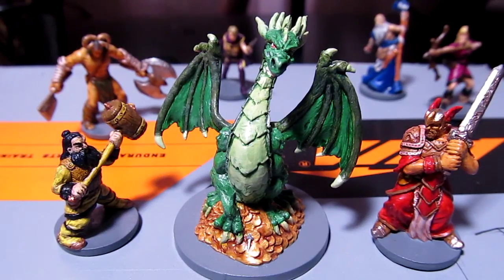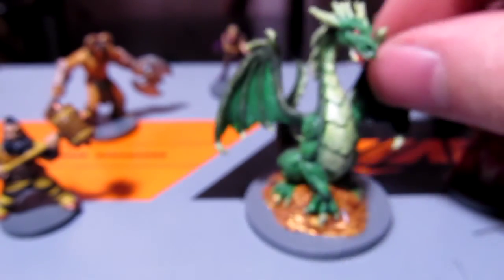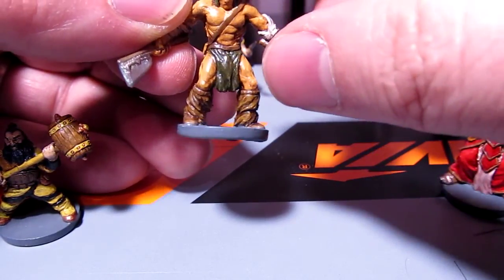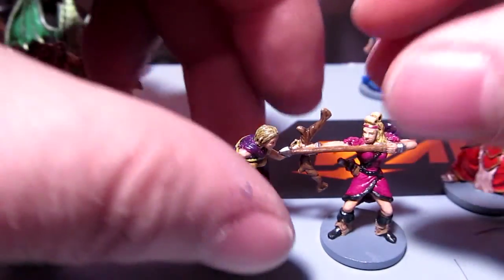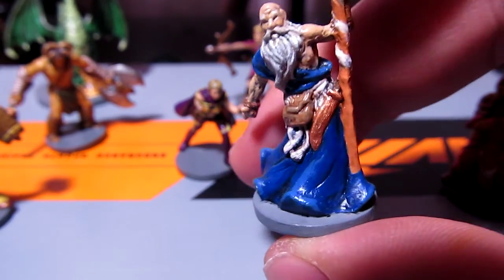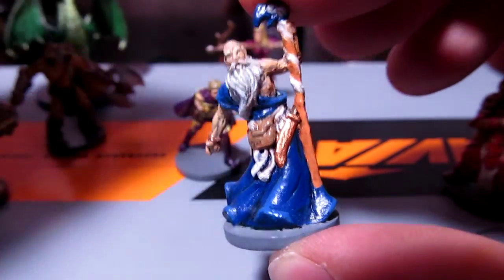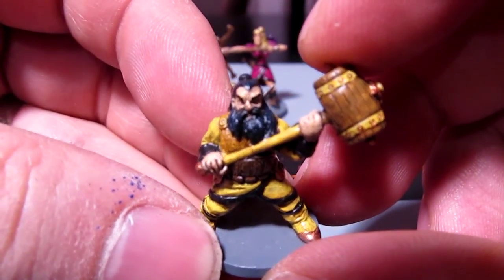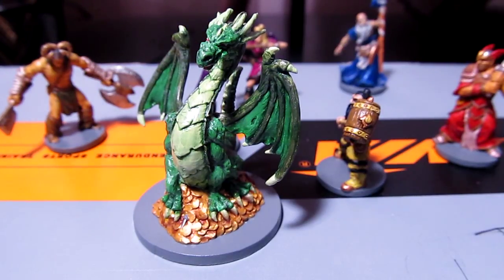Drakon: Painted Game Minis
I go over the 7 miniatures I painted from the Fantasy Flight board game Drakon. From how I painted the dragon's hoard, to issues with sealant and even a question for you.